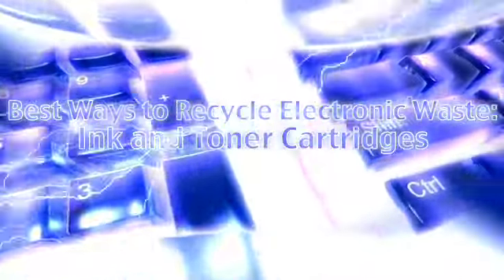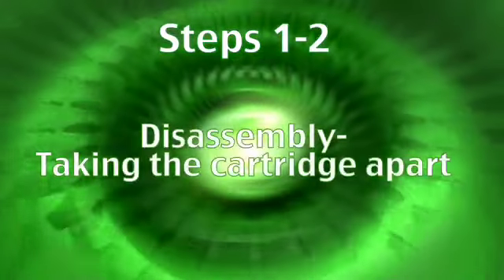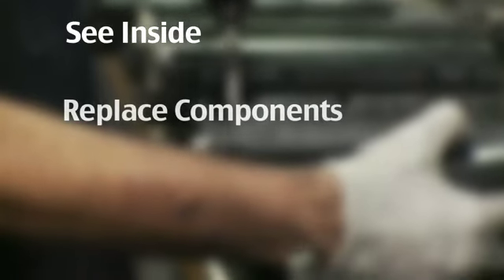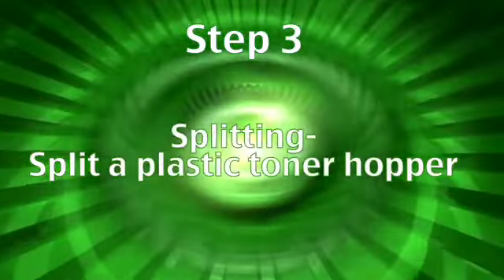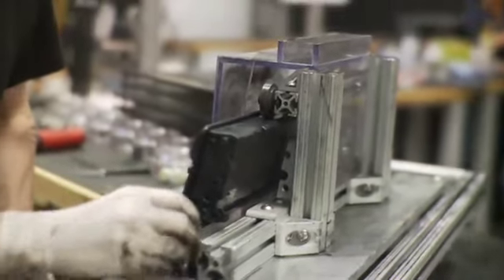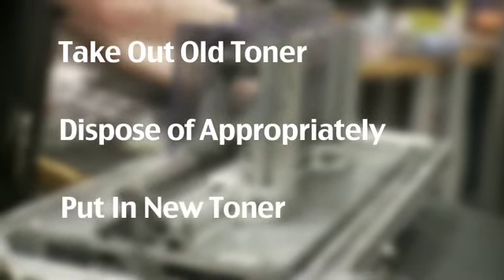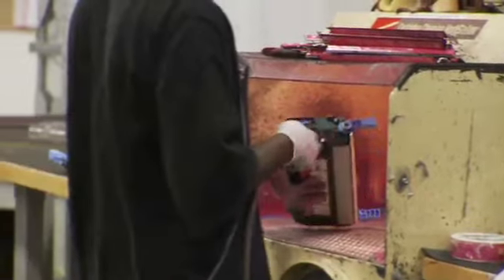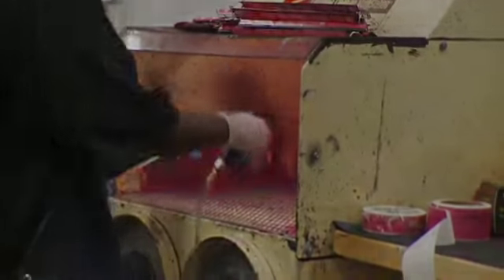E-waste: How to Recycle Ink and Toner Cartridges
Brad Roderick, executive vice president of InkCycle in Lenexa, Kansas, reviews the process of recycling ink and toner cartridges at InkCycle to help eliminate e-waste from landfills.

Roderick explains that the first steps include taking the toners apart to see what's inside of them, replacing the critical wear components, cleaning out excess toner and getting them back to a state where they are ready for repair and refurbishment.

Roderick discusses the final step of recycling an ink and toner cartridge after one is placed into a live printer and prints a series of pages to ensure that when it's taken out of the box that the print performance at the end of the production process is up to the standards that will satisfy the consumer.

InkCycle produces a recycled ink and toner cartridge called grenk. Grenk is designed to leave the smallest environmental footprint possible. More information about grenk and their environmentally- friendly efforts can be found

Follow on Twitter @GrenkInk